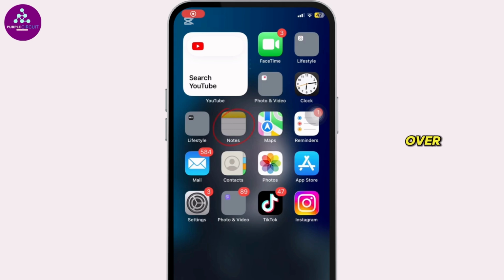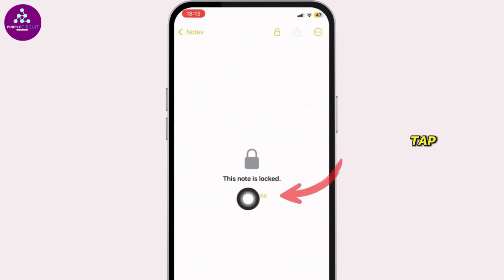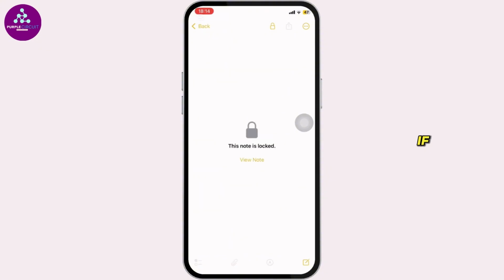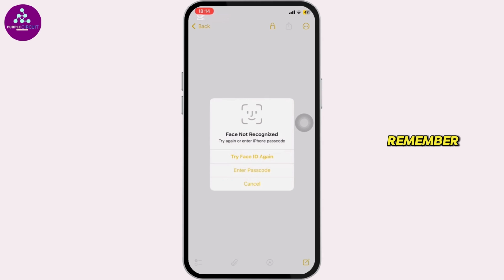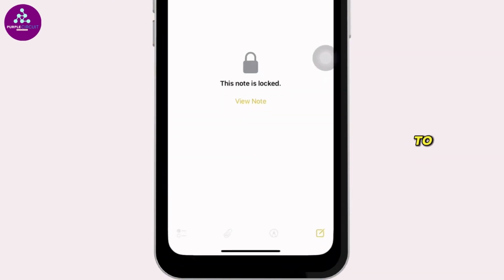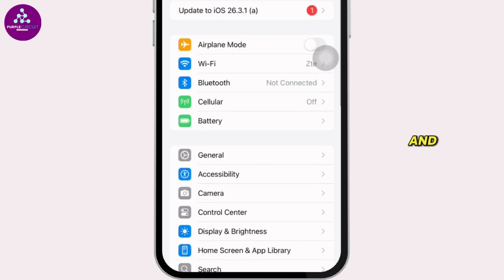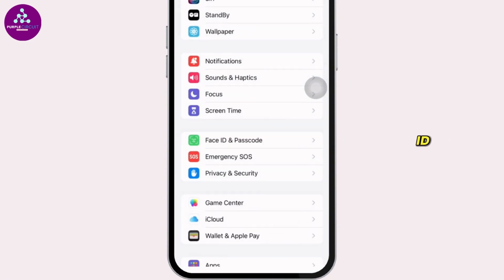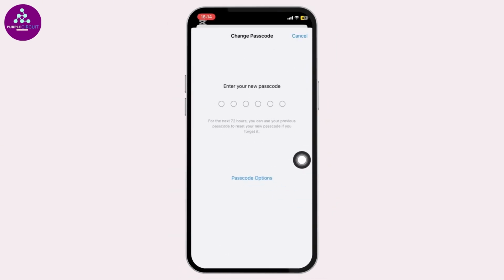How To Unlock Notes on iPhone | Reset Locked Notes Passcode 2026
Learn how to unlock Notes on iPhone even if Face ID isn’t working or you’ve forgotten the passcode! This step-by-step guide shows you how to reset your Notes passcode and regain access to your locked notes quickly and safely.

Timestamps:
0:00 – Intro
0:05 – Open Locked Notes & Scan Face ID
0:20 – Reset Notes Passcode in Settings
0:50 – Access Notes After Passcode Reset & Wrap Up